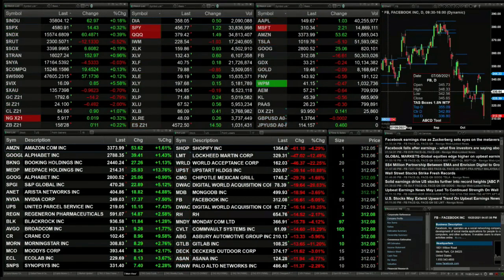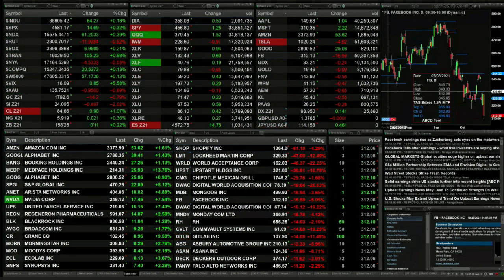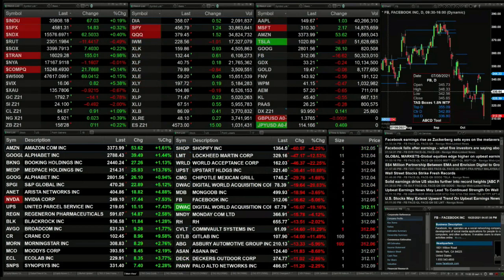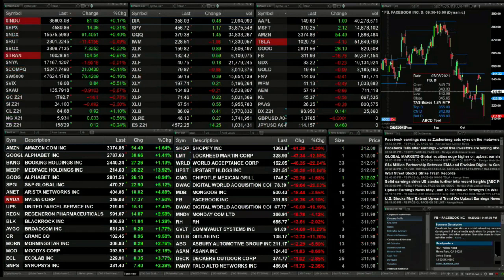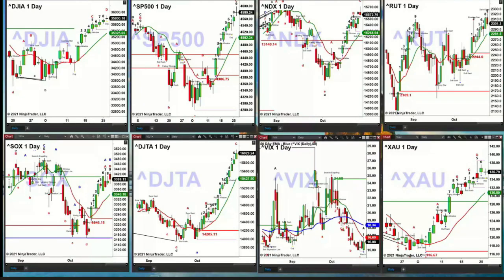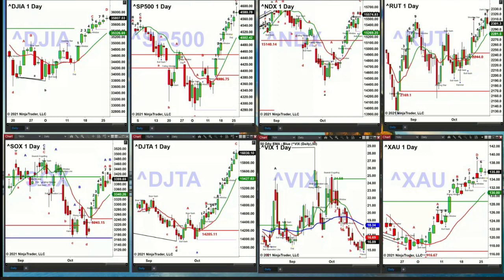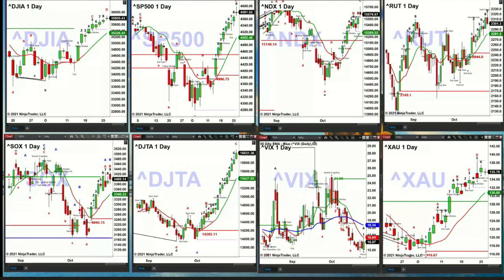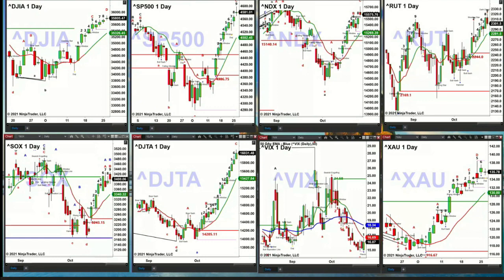November 18th, 3PM ET Market Update on TFNN - 2021